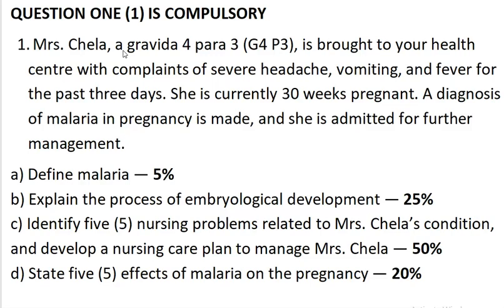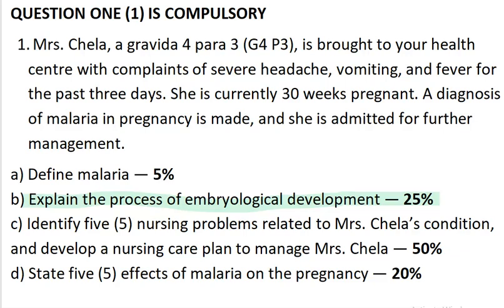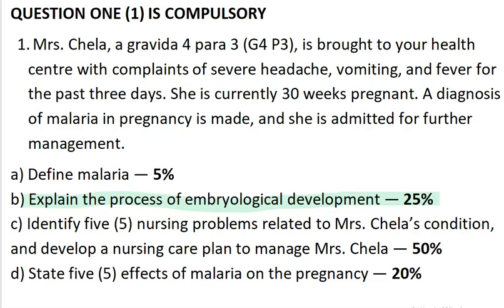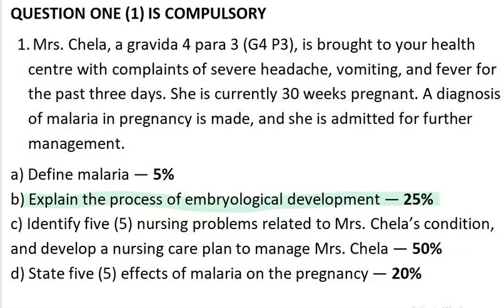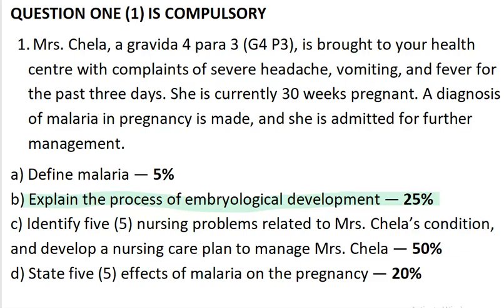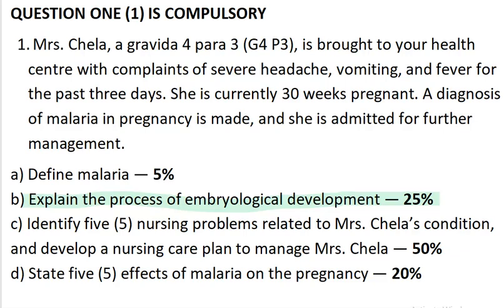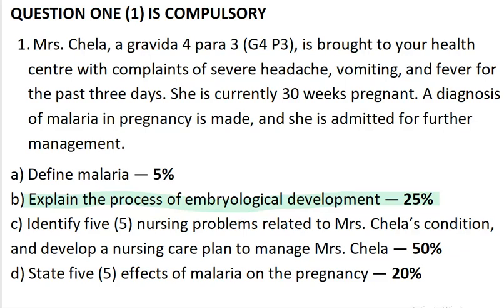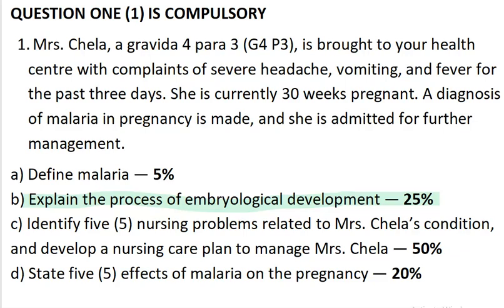Medhub-Nursing and midwifery exams ready educational videos.